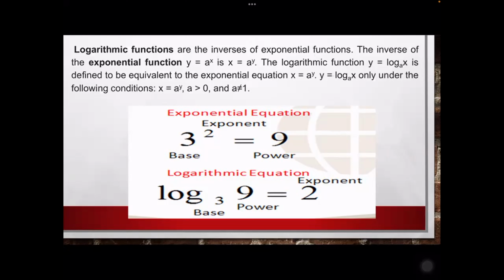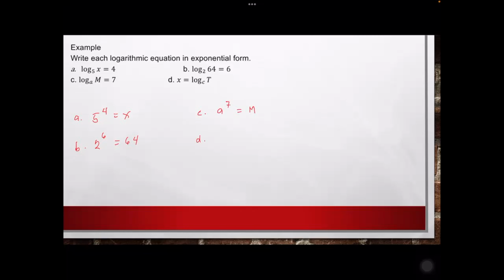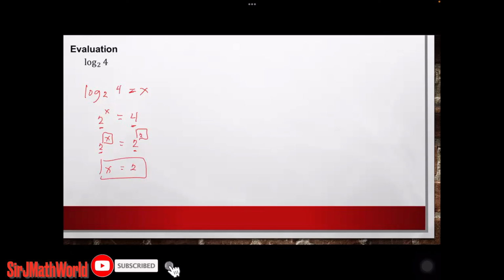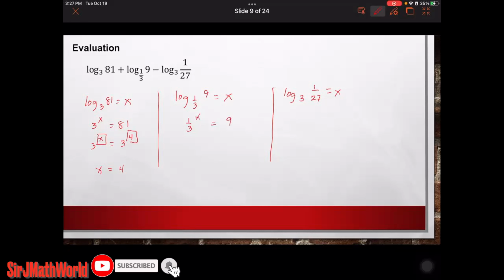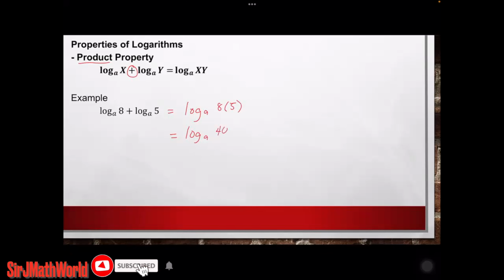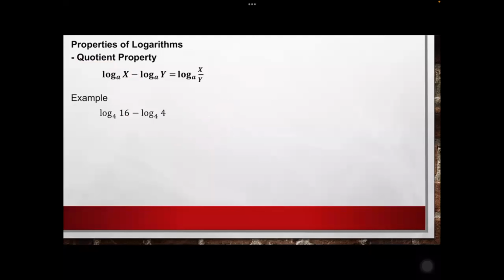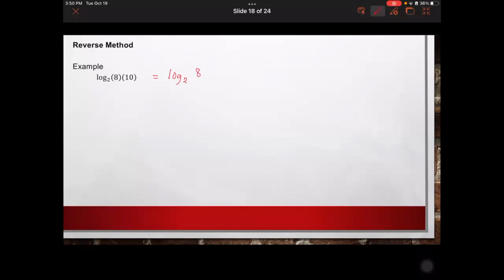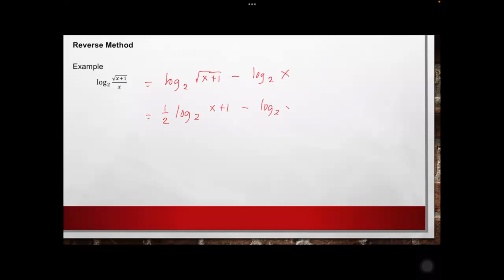Logarithmic Functions | SirJMathWorld